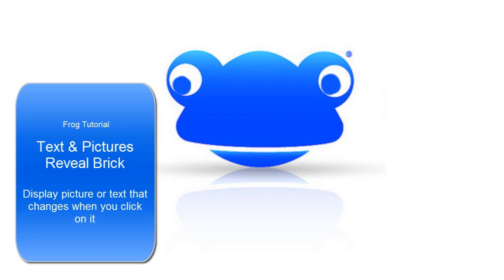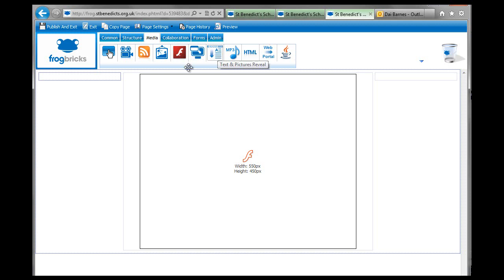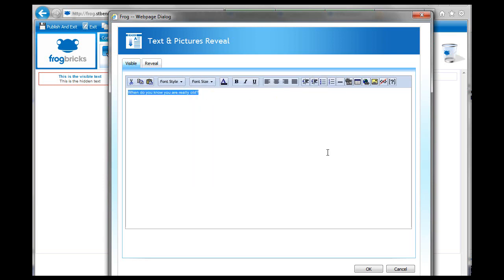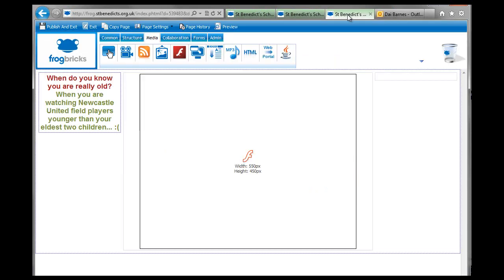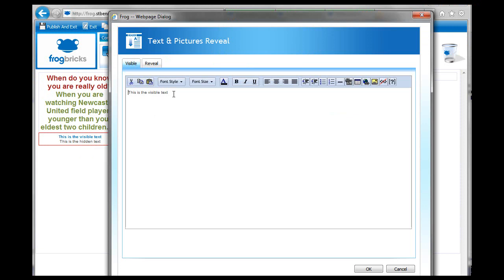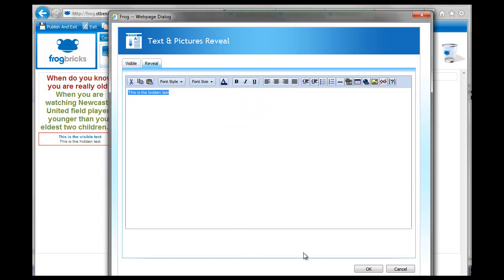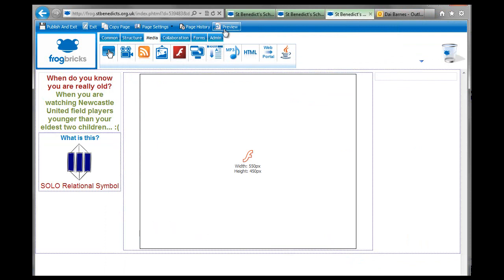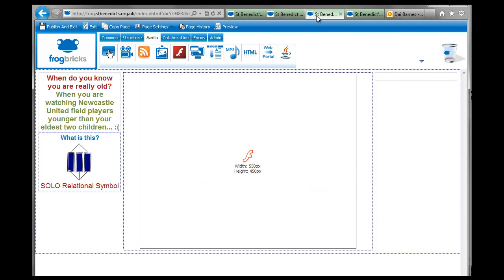Frog Tutorial - Text & Pictures Reveal Brick